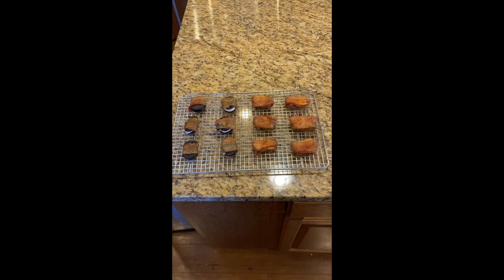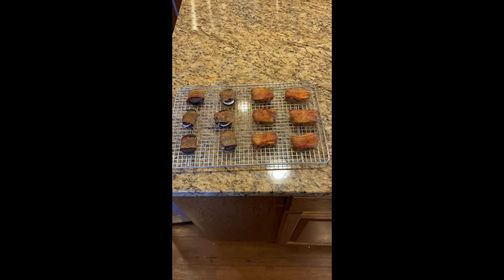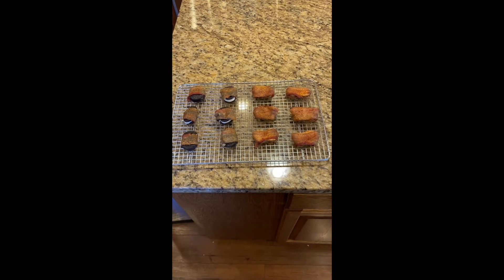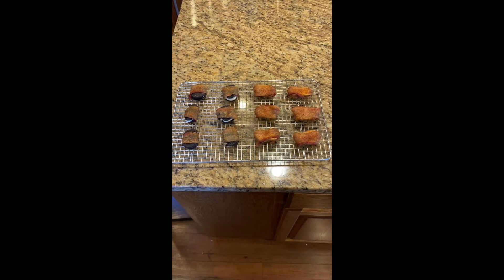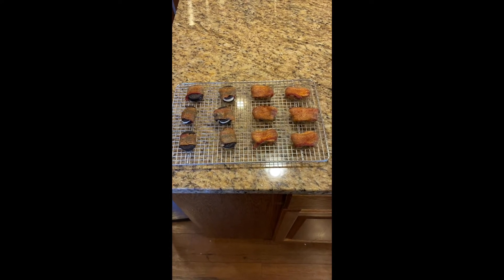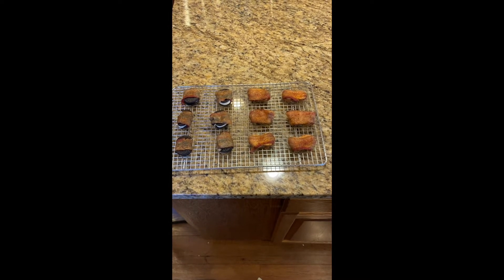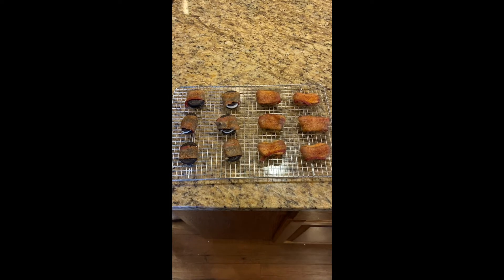BaconTreats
I tried a recipe for the Meat Church bacon wrapped Oreos. This is my quick review.